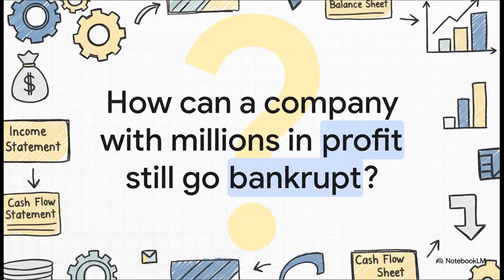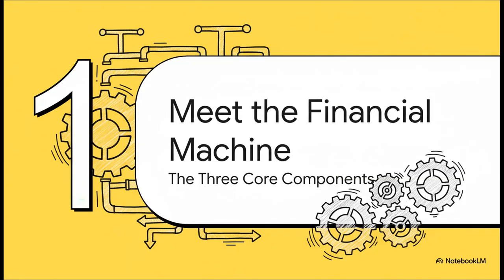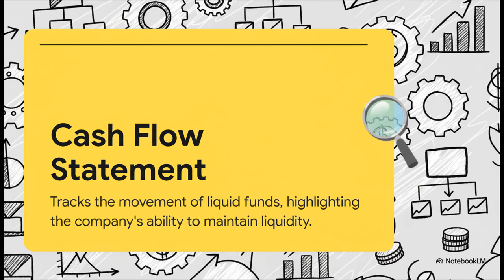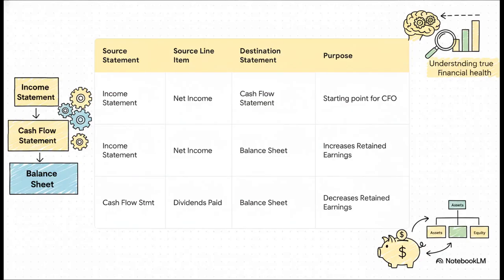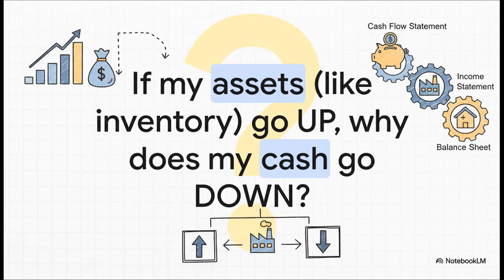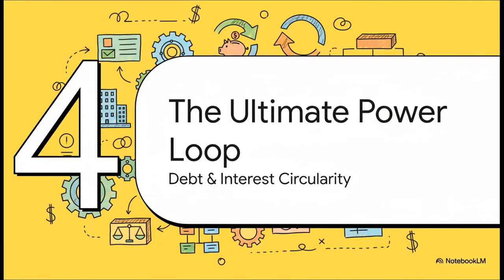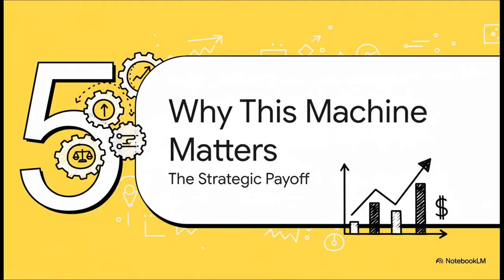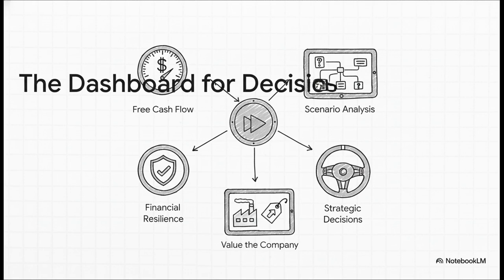Linkages between 3 statements (3-statement modeling) || FP&A